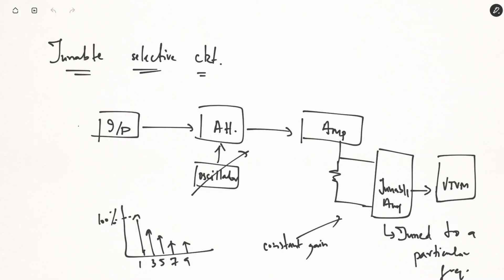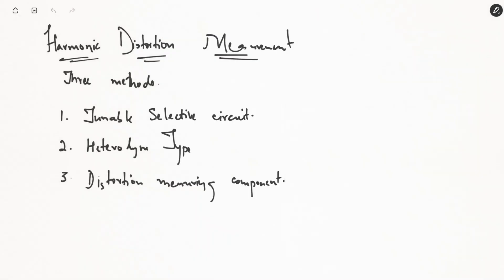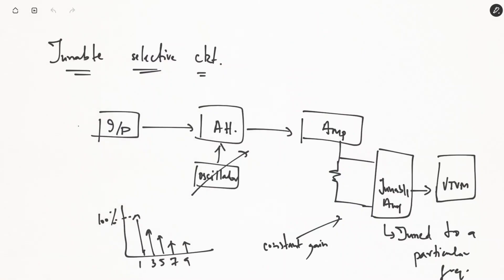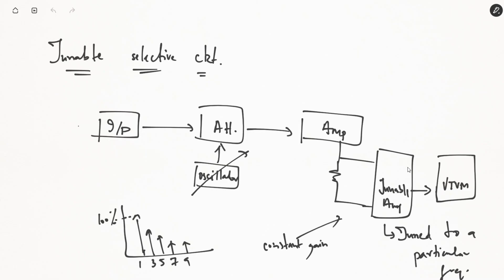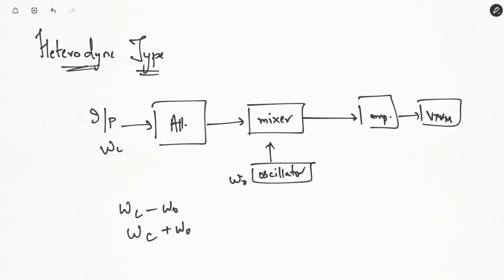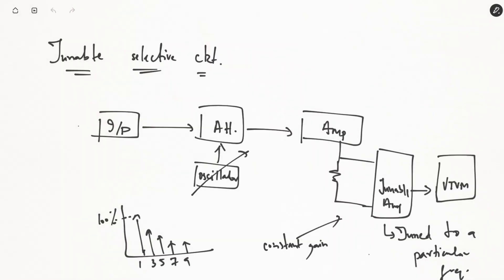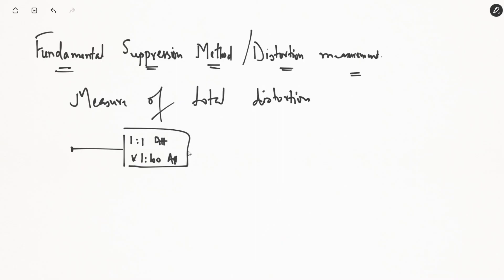EMI 19 Harmonic measurement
Class Recording